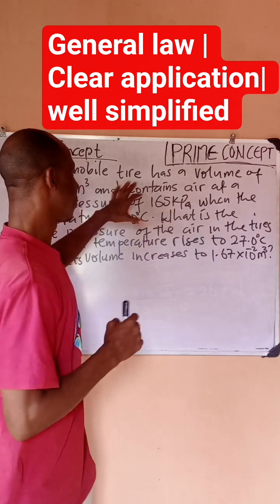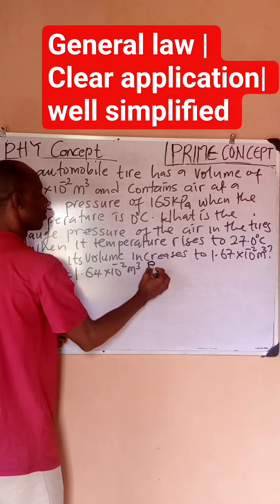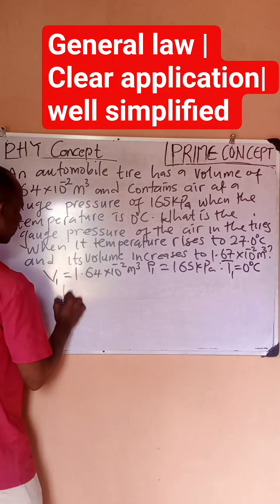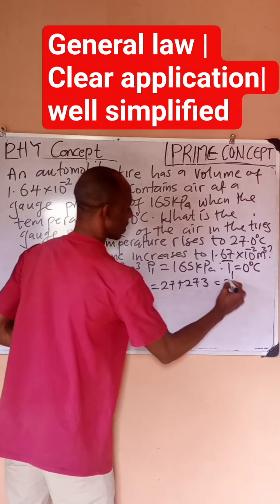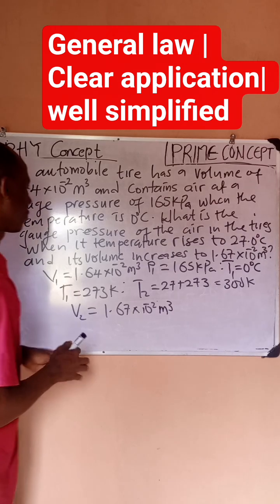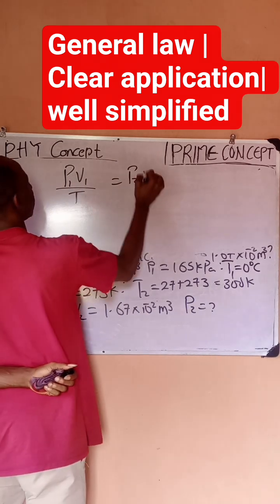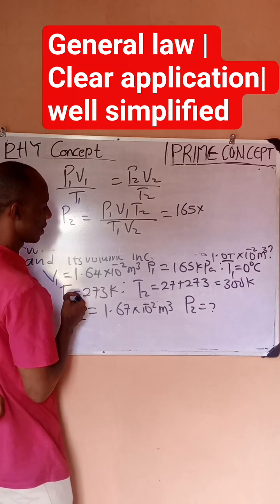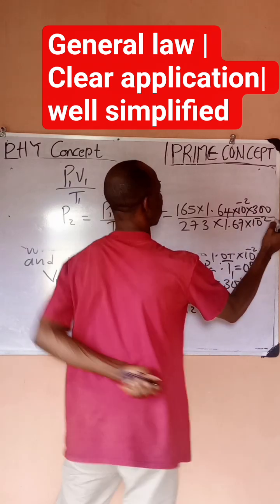General Gas Law Problem Solved | Physics Gas Laws Tutorial (Pressure-Volume-Temperature)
Unlock the secrets of the General Gas Law (PV/T = constant) in this step-by-step physics solution! 🚀
In this video, we solve a typical General Gas Law problem, explaining how pressure, volume, and temperature of a gas are related.

You’ll learn:
✅ The relationship between Boyle’s Law, Charles’ Law, and Gay-Lussac’s Law
✅ How to apply the combined gas law in physics problems
✅ A clear worked example with full explanation
✅ Tips to solve exam and homework questions easily

University & college science learners

WAEC, JAMB, NECO, GCE, and IGCSE candidates

Anyone preparing for Physics exams worldwide 🌍